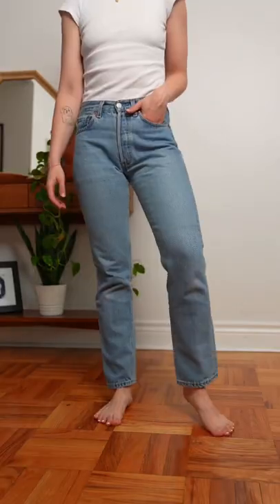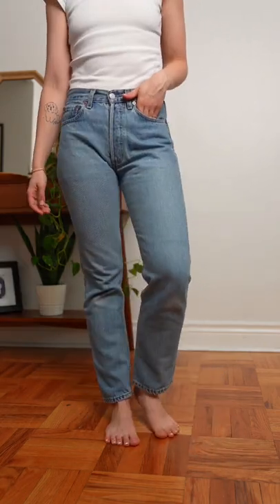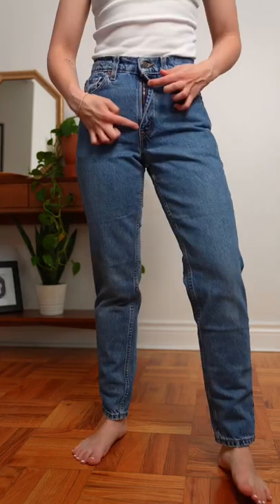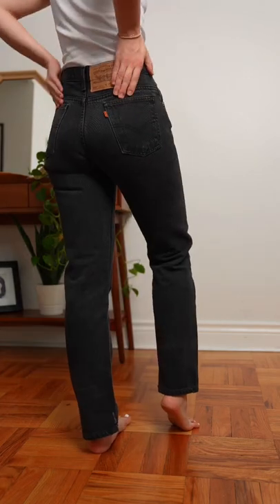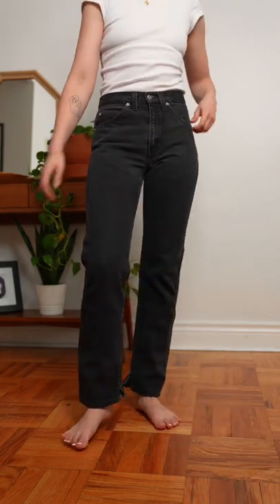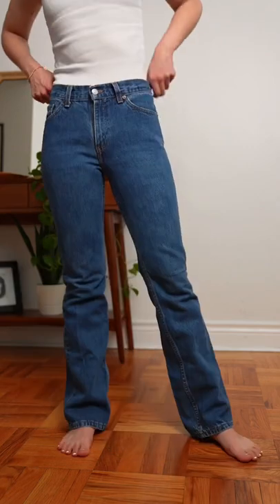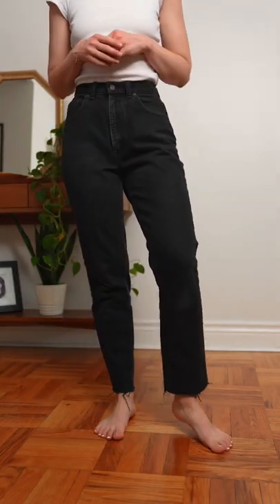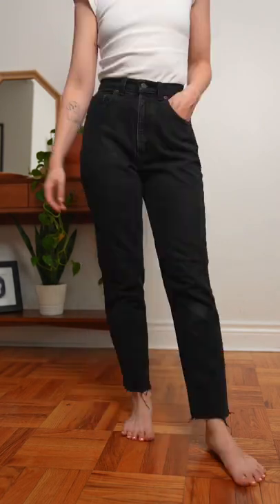Trying on all my vintage Levis jeans so you can see the difference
All jeans are from All Vintage Denim or my Mom's closet :)

Models in Order of Appearance:
Levi 501
Levi 550
Levi 505
Levi 517
Levi 531